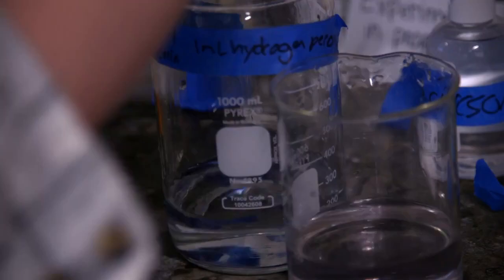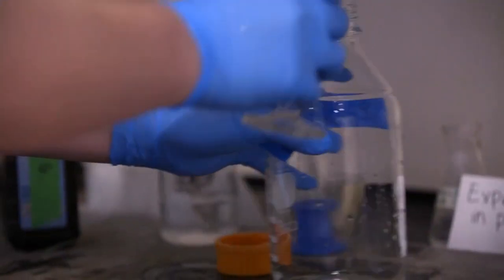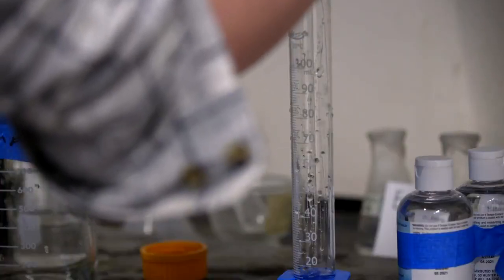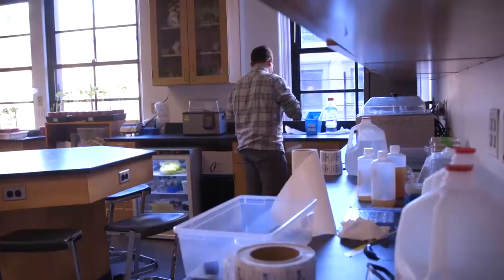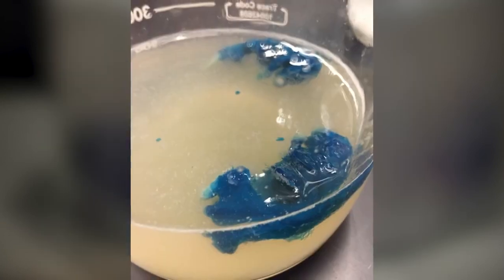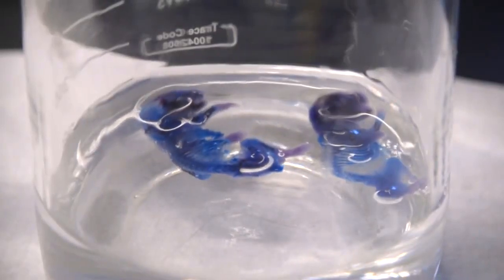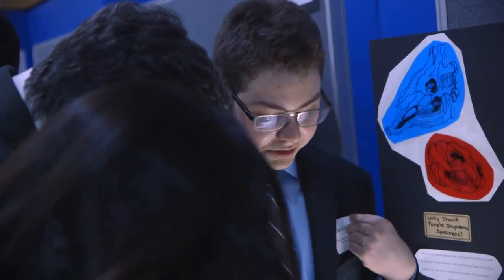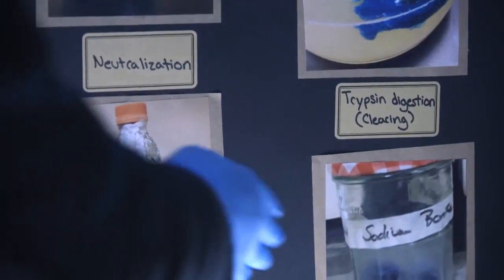Grade 10 Personal Project